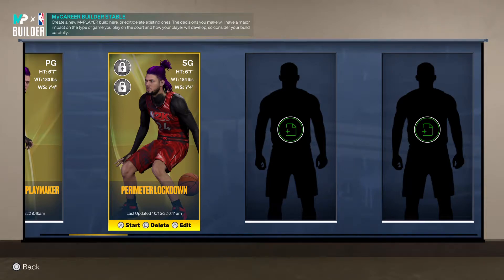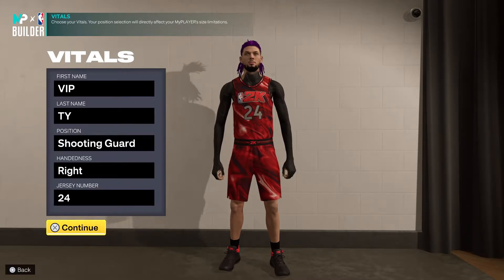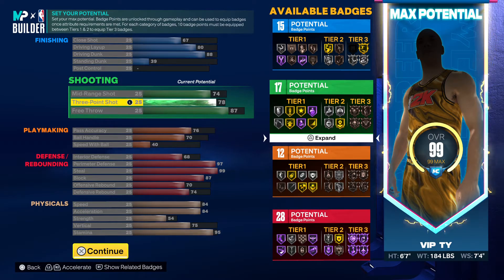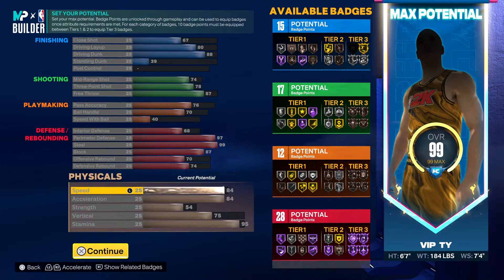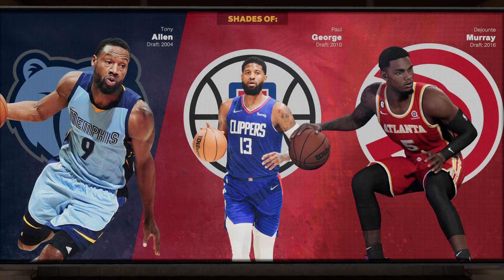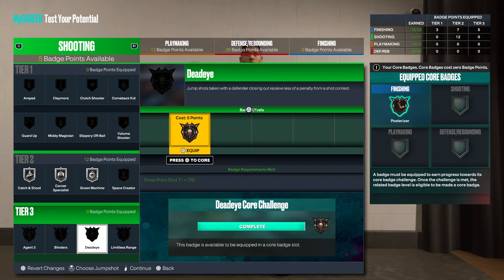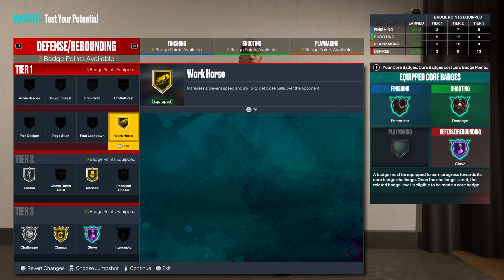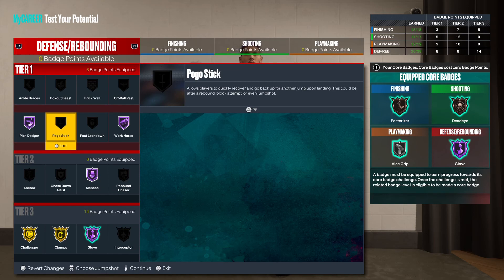Rare 'Perimeter Lockdown' Build In NBA2K23! Hof Glove + Contact Dunks!